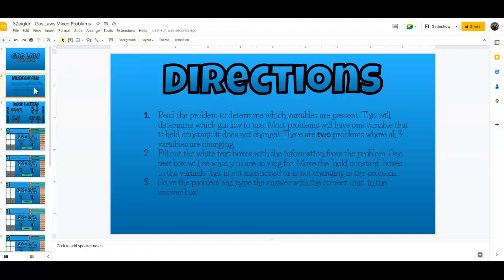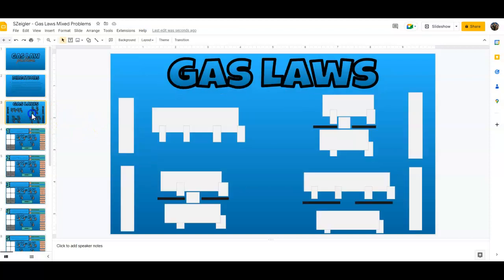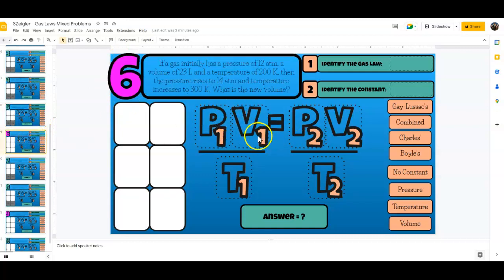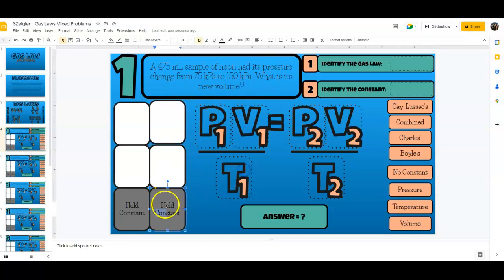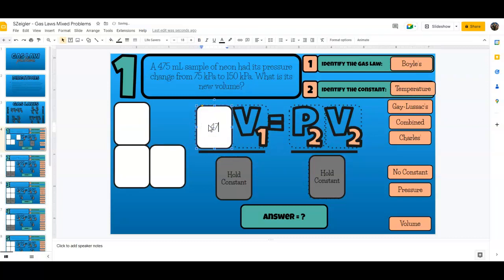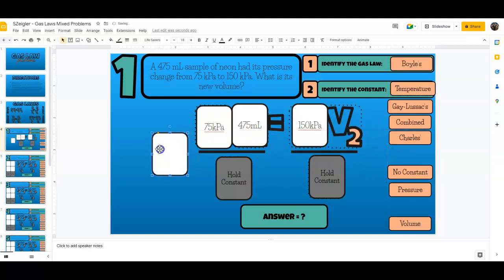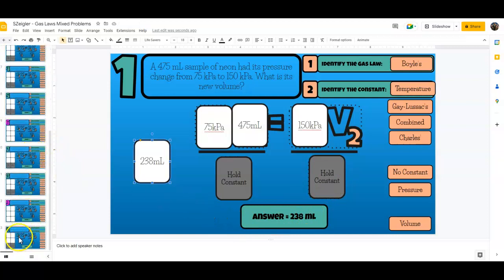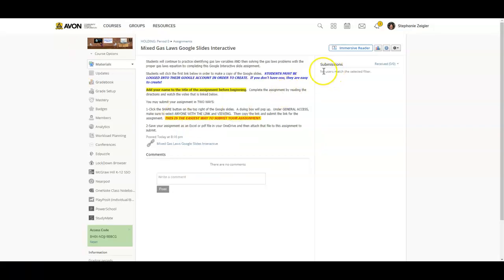Mixed Gas Laws Google Slides Interactive Instructions